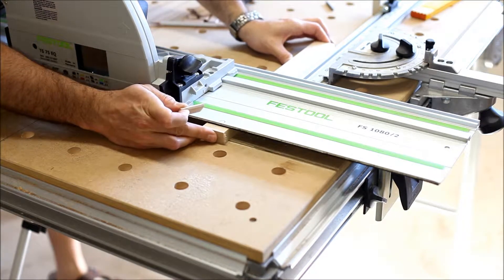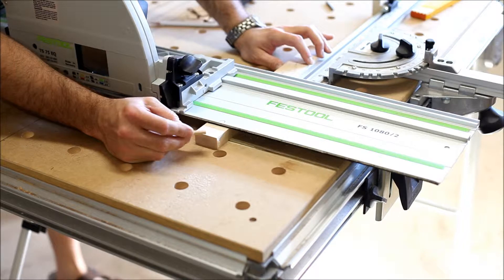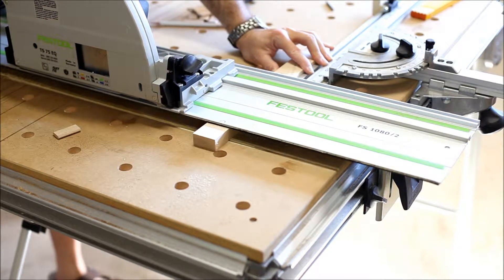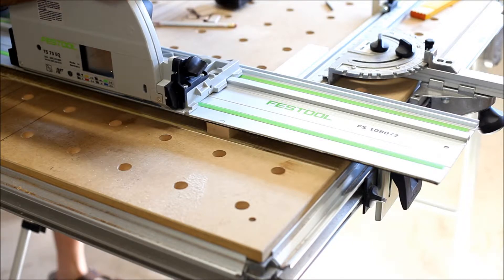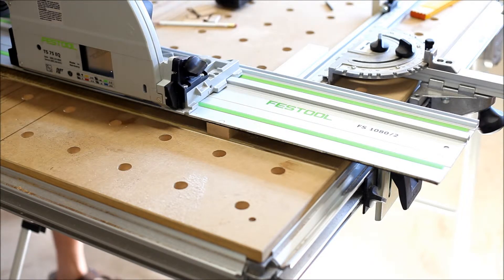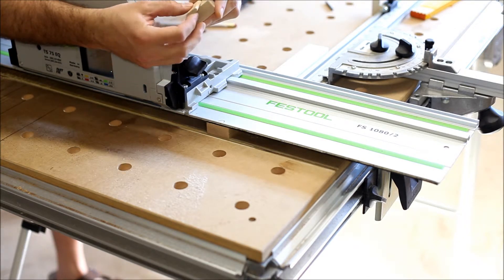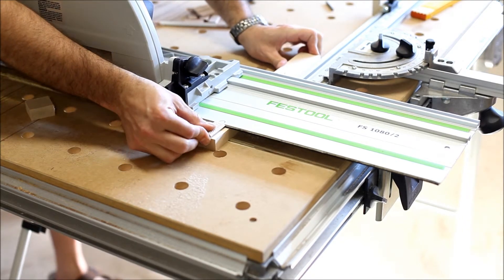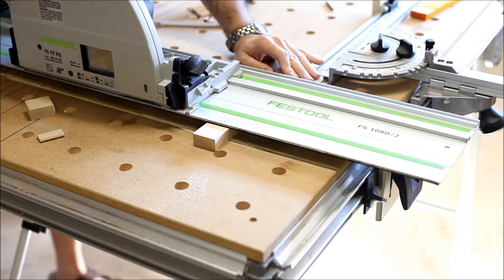Hall Table Buttons - Video 23 in the Series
Making Buttons to Secure Hall Table Top